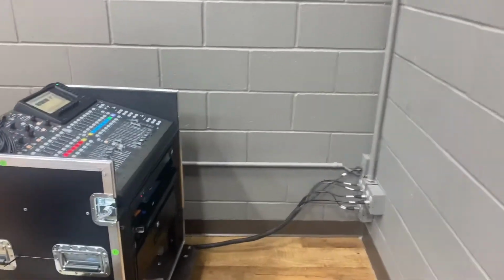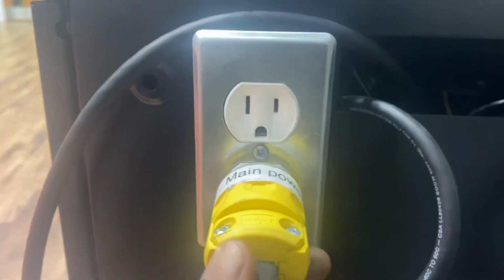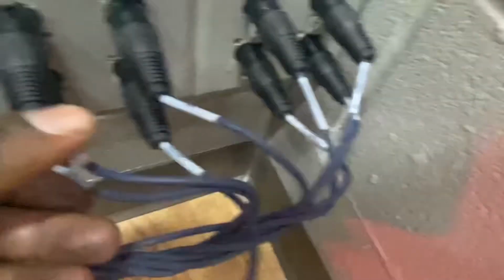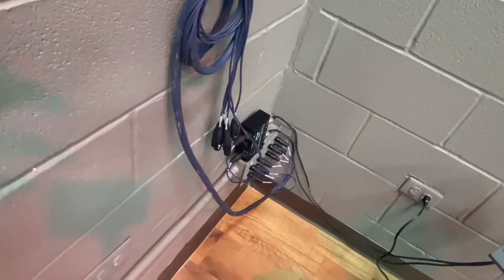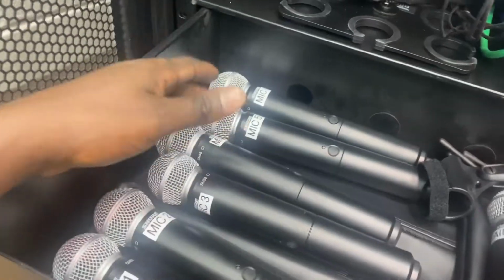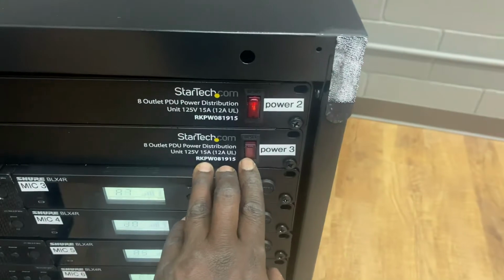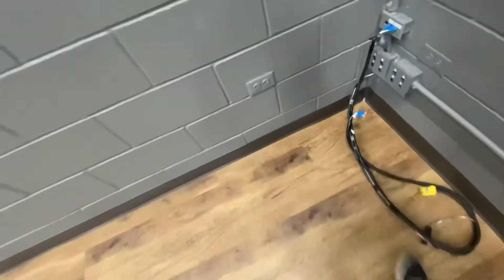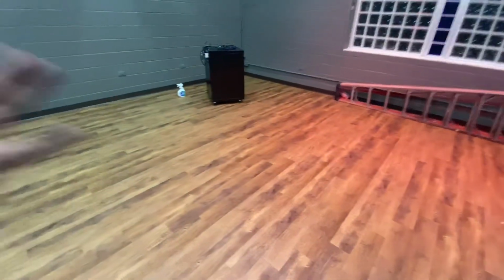RCCG HGE youth chapel Av system instruction video 2